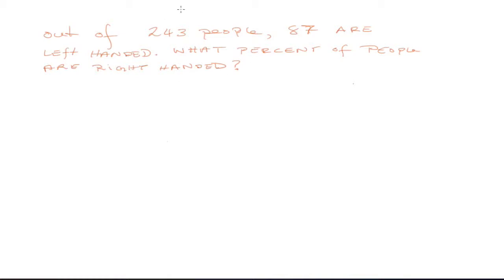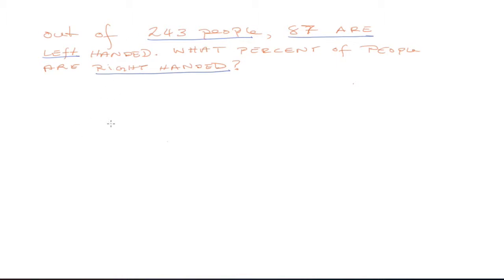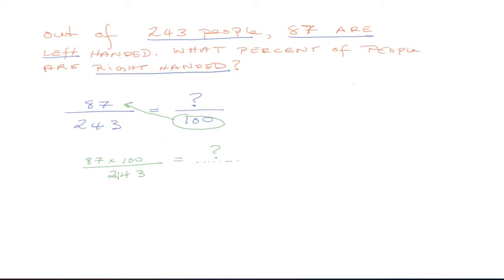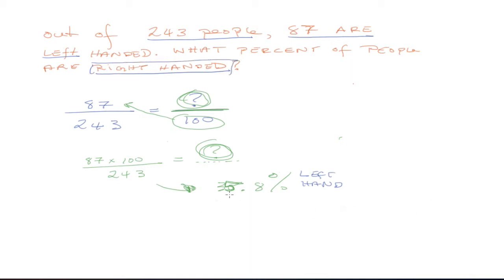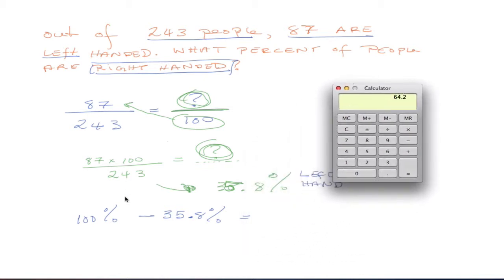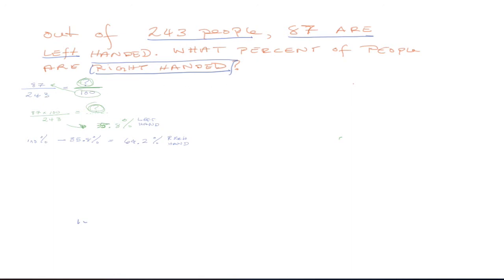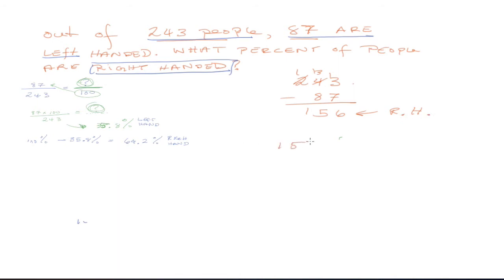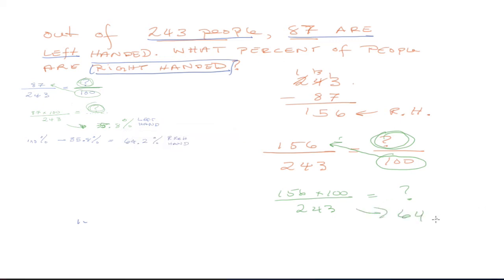finding a percent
how to find the percent of right handed people